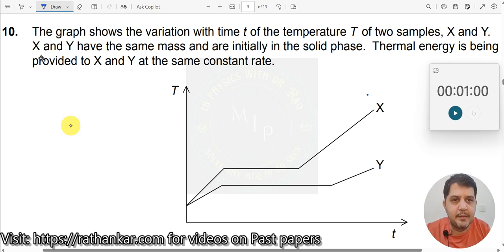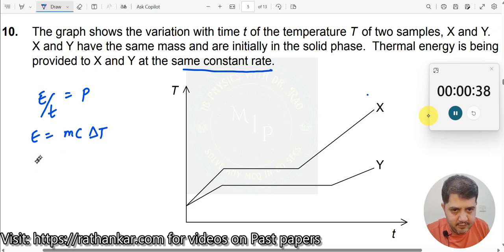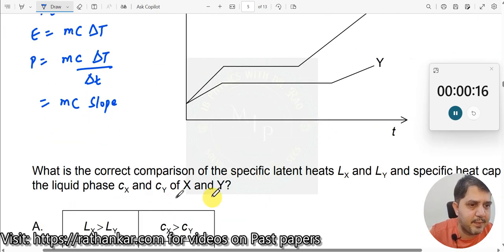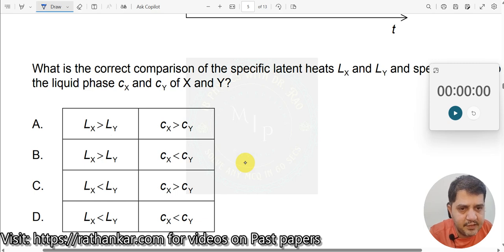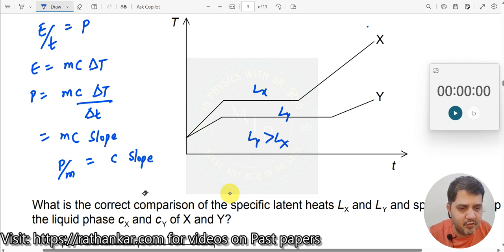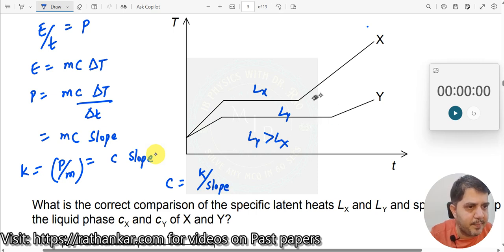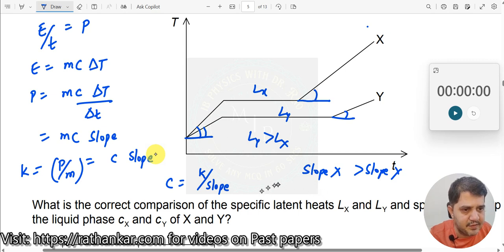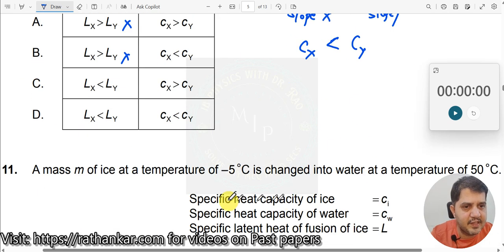10. The graph shows the variation with time ttt of the temperature T of two samples, X and Y.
The graph shows the variation with time ttt of the temperature T of two samples, X and Y.
X and Y have the same mass and are initially in the solid phase. Thermal energy is being provided to X and Y at the same constant rate.
In this video, I walk you through the solution to an MCQ from the May 2017 Time Zone 2 (TZ2) IBDP Physics SL Paper 1. This problem requires analyzing how temperature changes with time when thermal energy is supplied to two samples of identical mass.
Key Concepts Covered:
This question touches on fundamental ideas from thermal physics, specifically the concepts of latent heat, phase changes, and temperature variation with constant heating rates.
• Latent heat refers to the energy required for a substance to change phase without a temperature change.
• Phase changes occur at constant temperature, meaning during the solid-to-liquid or liquid-to-gas transition, the temperature remains steady while the supplied energy breaks molecular bonds.
• Specific heat capacity is relevant here, as it indicates how much energy is needed to raise the temperature of a substance by one degree.
When you look at the graph, you'll notice that both samples exhibit flat sections and sloped sections. The flat regions represent phase changes, where the temperature doesn’t rise, even though energy is continuously supplied. The sloped regions indicate that the temperature of the samples increases, revealing that they remain in the same phase during these intervals.
Key to the Solution:
The focus of the question is to identify the phase behavior and thermal properties of the two substances using the information provided by the graph. To solve this:
• Identify the slope: The steeper the slope, the lower the specific heat capacity, since the same amount of heat produces a larger temperature rise.
• Compare the lengths of the flat sections: This gives information about the latent heat of fusion or vaporization. If one sample has a longer flat section, it requires more energy to change phase.
• Match energy input with time: Since energy is added at the same rate to both samples, the differences in temperature and phase transitions reflect the thermal properties like latent heat and specific heat capacity.
If you haven't solved the problem yet, pause the video now and try it yourself! If you need some help understanding the concept, continue watching the video to explore the solution.
Learner Profiles and Skills Developed:
This question develops several important IB learner profiles and cognitive skills, including:
• Thinker: Requires students to use analytical thinking to interpret the graph and infer the thermal properties of substances.
• Inquirer: Encourages curiosity to understand physical phenomena related to phase transitions and heat transfer.
• Knowledgeable: Builds familiarity with concepts like latent heat, phase transitions, and energy conservation.
The problem also strengthens critical problem-solving abilities by training students to:
1. Analyze graphical data efficiently.
2. Correlate multiple physical concepts (specific heat capacity, latent heat) to interpret the results.
3. Apply theoretical knowledge to real-world contexts, like understanding how heating processes work in materials.
Inquiry Questions for Further Exploration:
These questions can enrich discussions and help students dive deeper into related concepts:
1. How does the specific heat capacity of a material affect the slope of a temperature vs. time graph?
2. What would the graph look like if the rate of energy supply was not constant?
3. If the two samples had different masses but the same materials, how would that affect the graph?
4. How can we experimentally determine the latent heat of fusion for a given substance?
5. What real-life scenarios require understanding phase changes and energy input, such as refrigeration or metallurgy?
Pause the video if you need time to solve the problem independently. Once ready, resume and check your understanding with the key insights I provide in the solution.

1. IB Physics Hub

2. My Linkedin Profile

3. My Facebook Profile

4. My Instagram Profile